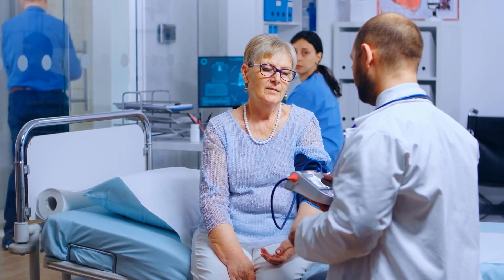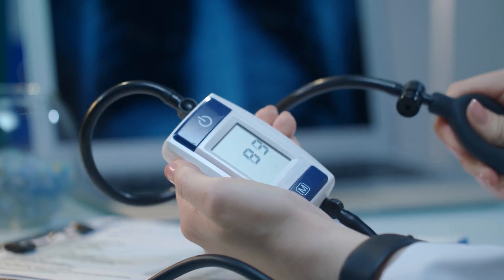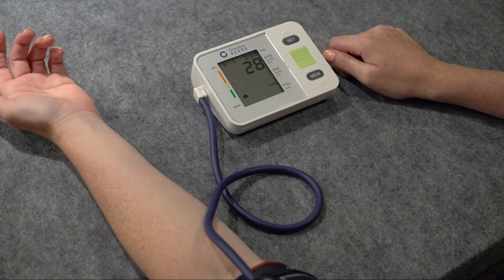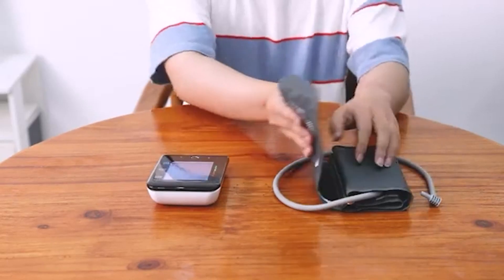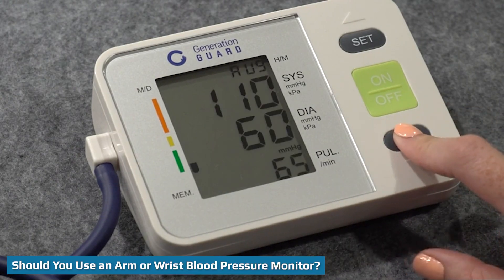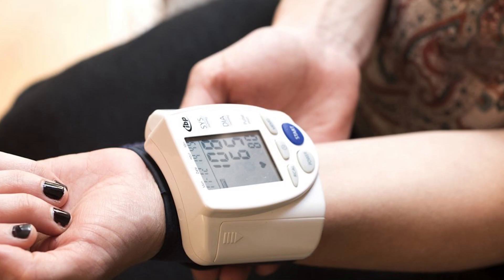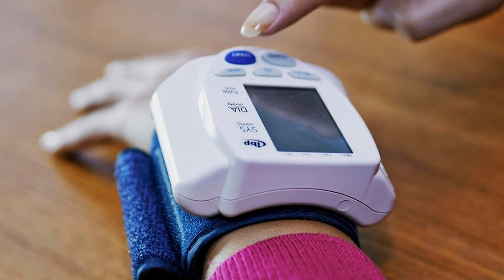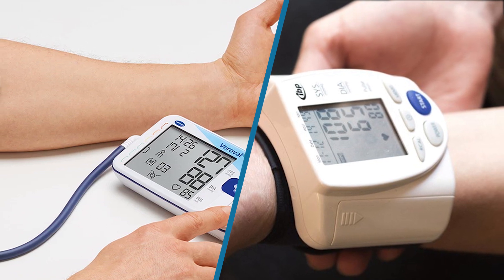Blood Pressure Monitors: Wrist vs. Arm - Which One Should You Choose?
Blood pressure monitors allow patients to keep track of their blood pressure measurements while at home, rather than relying only on doctor visits. But not all blood pressure monitors are created equal. Watch on to discover how they work and whether patients should use an arm or wrist blood pressure monitor..

1 . Blood Pressure Monitor Digital Wrist Blood Pressure Machine
2 . Wrist Blood Pressure Monitor
3 . Wrist Blood Pressure Monitor
4 . 2022 Wrist Blood Pressure Monitor
5 . Blood Pressure Monitor Wrist Blood Pressure Machine

1 . Metene Blood Pressure Monitor Upper Arm
2 . Blood Pressure Machine, Automatic Upper Arm
3 . Lotfancy Large Cuff Replacement
4 . Adult Extra Longer Manual Blood Pressure NIBP Cuff,
5 . Hard Case Travel Bag for Omron BP742N 5 Series Upper Arm Blood Pressure Monitor